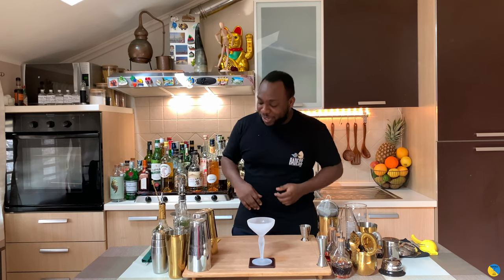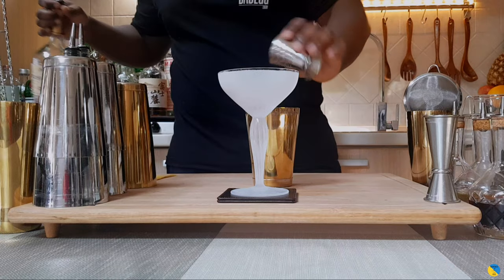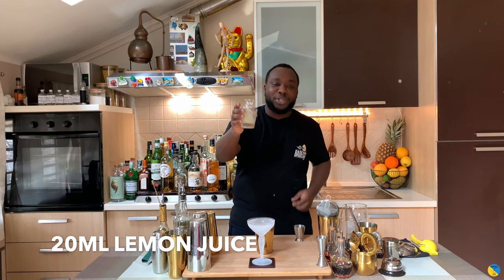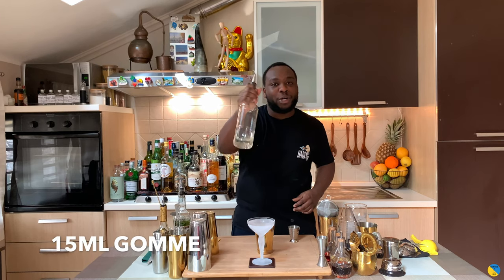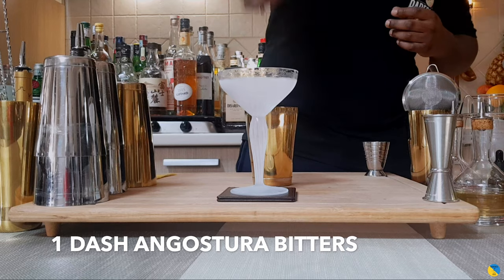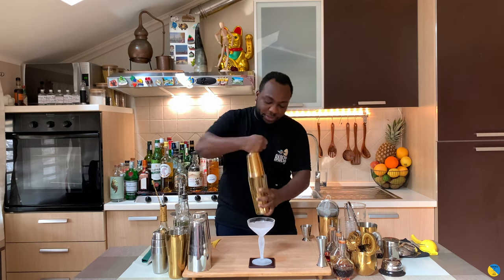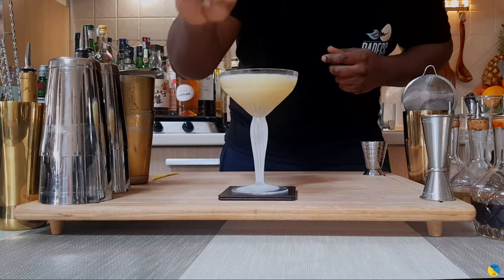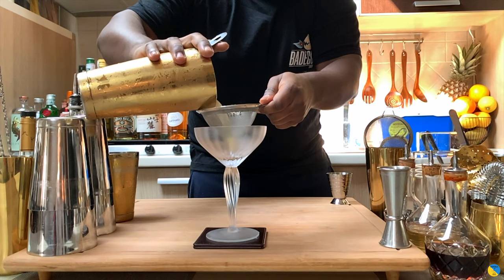How to make a CHAMPS-ELYSEES with LELE | COCKTAIL with COGNAC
INGREDIENTS:
45ml Cognac
20ml Green Chartreause
20ml Lemon Juice
15ml Gomme
1 dash Angostura Bitters

Garnish:
1 Lemon coin discard
1 Lemon peel

🎙CLUBHOUSE: @drinkwithlele